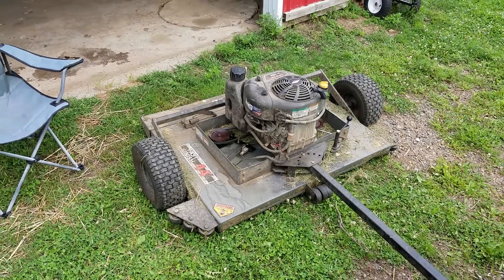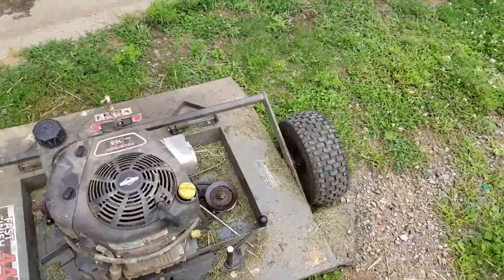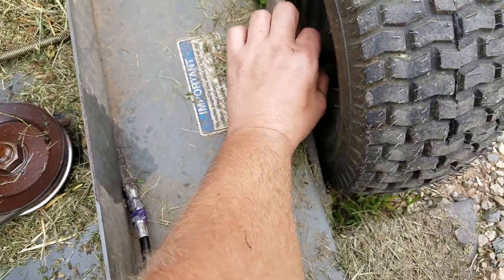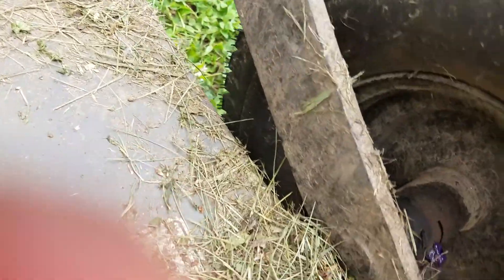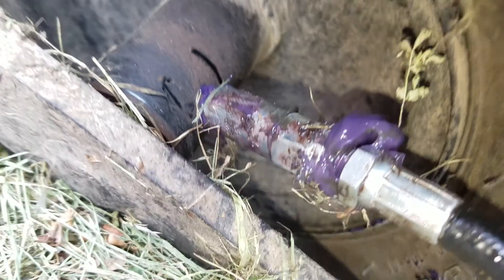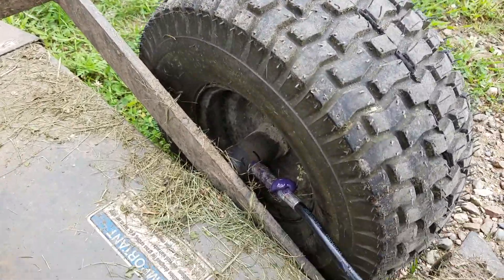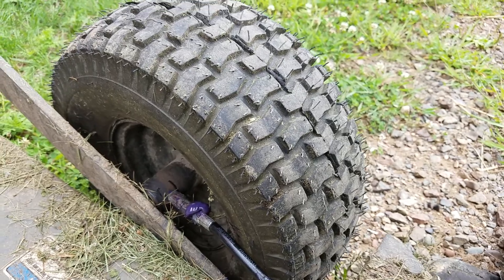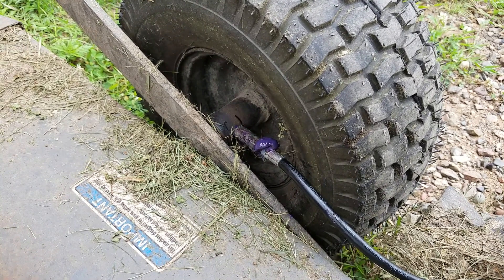how to grease the wheels on a swisher 44in finish cut trail mower